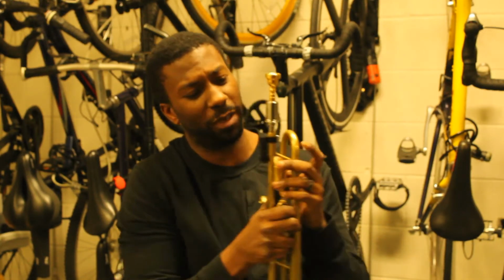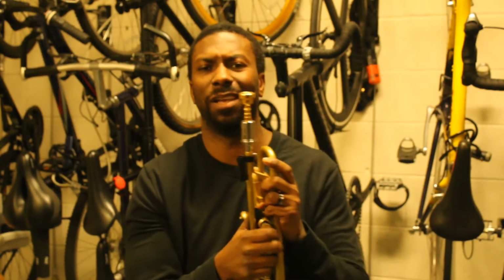STEVE HERE!!!! Mouthpiece Pressure Reducer VLog 12-4-20 (Day80)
STEVE HERE!!! Welcome back to another edition of the Mouthpiece Pressure Reducer! Day 80!!

This is a real journey!! No fabrication here!! I am flawed!! I make tons of mistakes! It doesn’t always sound great! I just want to say these things so people understand my focus here! The journey is what I am in this for!

There is so much value in feedback! It’s the very thing that will take you to the next level and even if it doesn’t it will teach you something!

It is a mental warfare! You have got to win the war in your mind! If you can do that, nothing will stop you! Les Brown says “If there is no enemy within, the enemy outside can do us no harm!”

Everything I do is to make SDT proud!! Everything else is up for discussion!!

So you already know what is happening right now! Two concepts of playing trumpet with the mouthpiece pressure reducer! Slurs & Articulation!